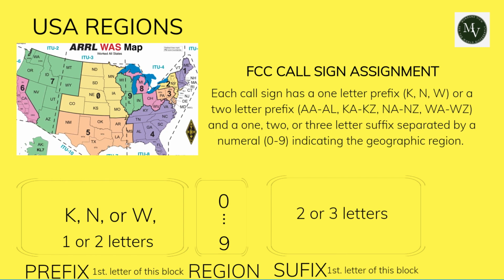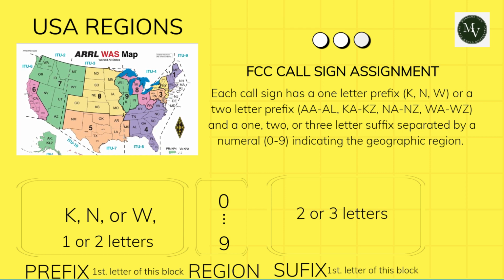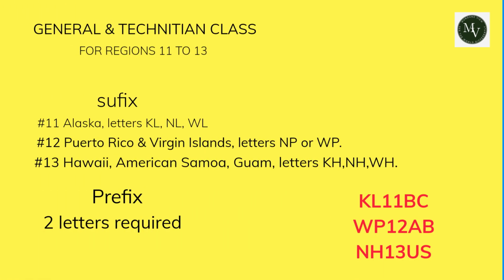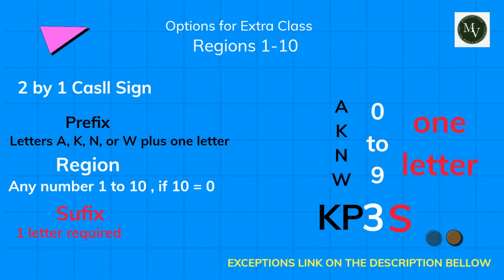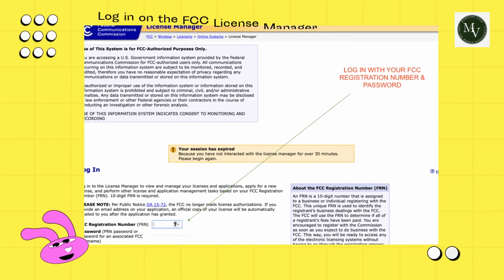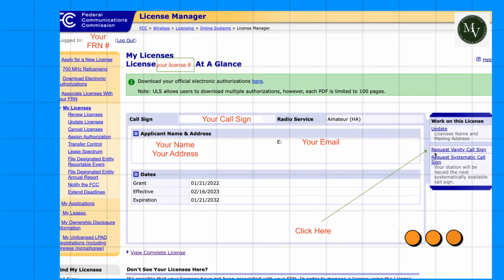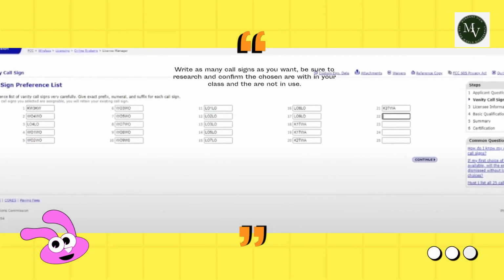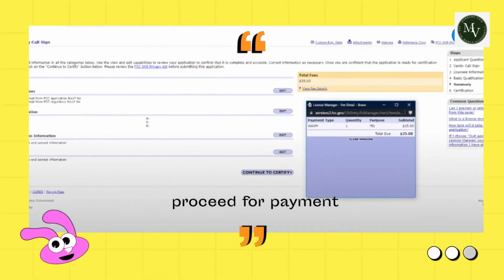Here is how you can apply for a vanity call sign through the FCC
First, go to the FCC's ULS website and log in using your FCC Registration Number (FRN) and password.